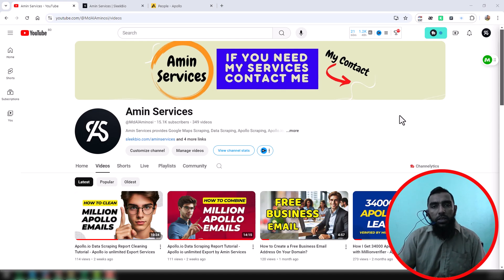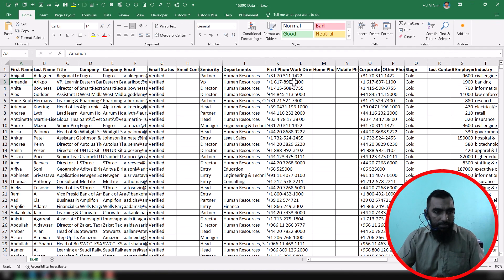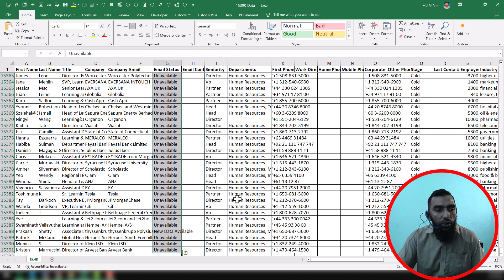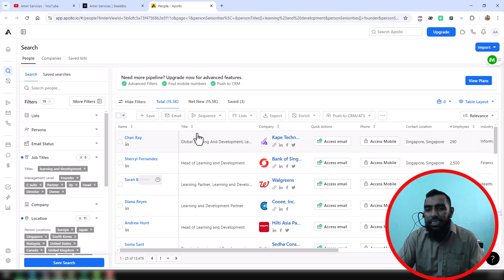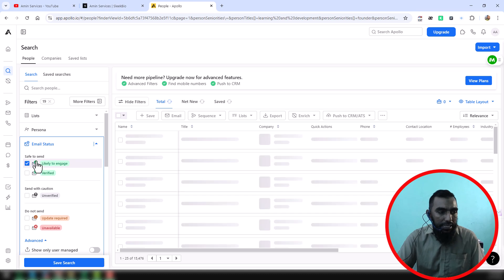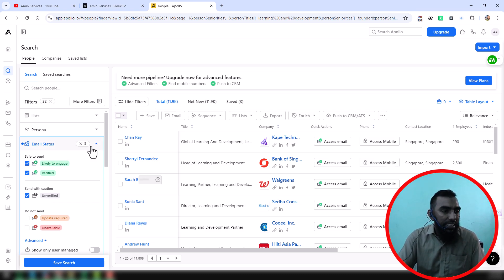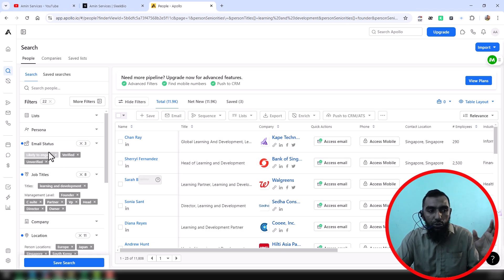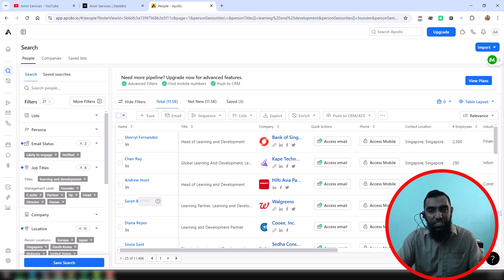Why Gets Less Emails From Apollo.Io? Scrape Apollo Leads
In this youtube channel today I will discuss a very important topic about Apollo data exporting service.

This is the report. Few days ago we have scrapped this data for 1 of my clients and On that report we have found total 15390 total data from the link that my clients gave me and among that link we have found only 11380 plus data that means that are email address but the rest of the contacts don't have the email address that you see in the screen it is showing unavailable so almost 4000 contacts have no email address so My client asked me why this happened?

Now I want to show you the Apollo searching result that my clients gave me. This is the Apollo searching result where it is showing total 15.5 thousand total data although at the bottom side you will see 15476 data it is already showing.

But there is a mistake that most of the people do. That is the point I wanted to explain in that video. If you go to or If you notice on the left side, you will see 1 important option, Email Status.

So, just here notice that there is no email status my client selected. So, this is the mistake they have done. So, what you have to do if you want to get only the email address from the Apollo searching result you have to select the email status then you have to choose this option email status option So when you see I am just selecting the email status likely to engage this data is reduced a lot so we have found only 1.5 thousand data so all the people that has this 1.5 must have the email address.

After that I also select the verified status, then you see data is increased. You can also select the unverified status here.

And I also use the millions verifier and reone email verifier to verify the email list for my clients at a very cheap rate.

Now this is the option that I wanted to mention so whenever you want to get only the email address from Apollo then you must choose this option email status then you will find all the data that have the email address and we have found this email address.

So this is the thing that I wanted to mention in that video. If you think you have learned something new from this video please subscribe to my youtube channel share this video to your Facebook Twitter and other social media so other people can also learn from this video and of course if you need Apollo unlimited exporting service at a very cheap rate please contact me

chapters:
00:00:00: Introduction to Apollo Data Exporting
00:01:28: Client's Apollo Search Results and Email Status
00:03:00: Verifying Email Addresses
00:03:57: Conclusion and Call to Action